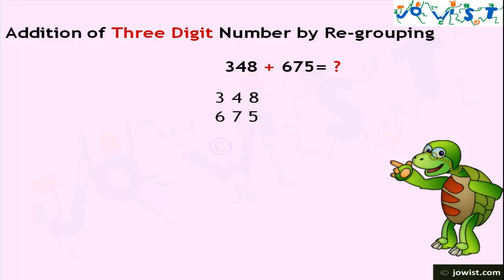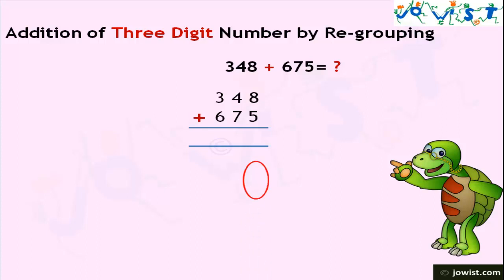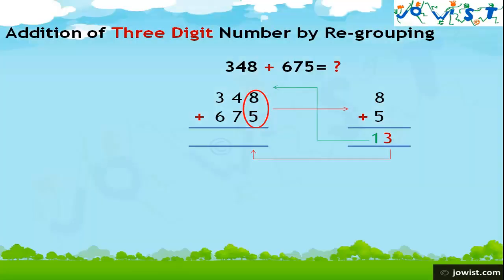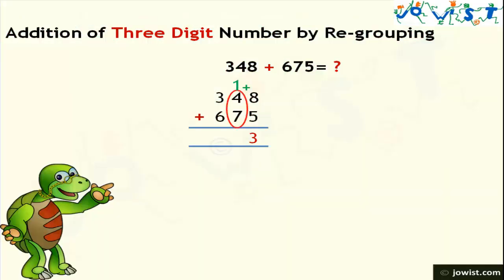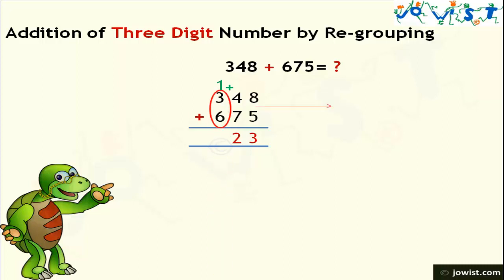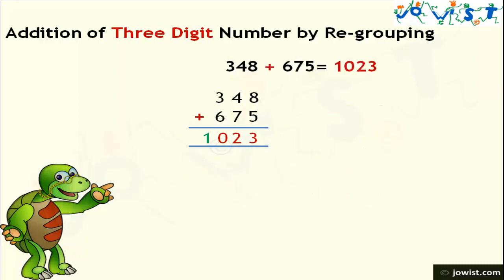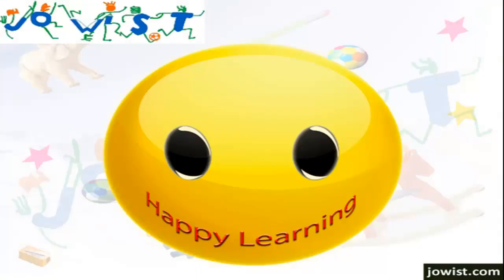Class 2: Addition 3 digit